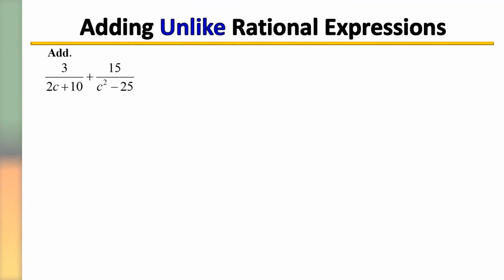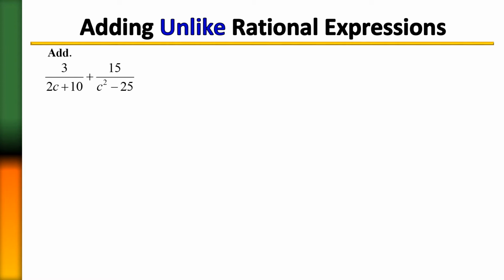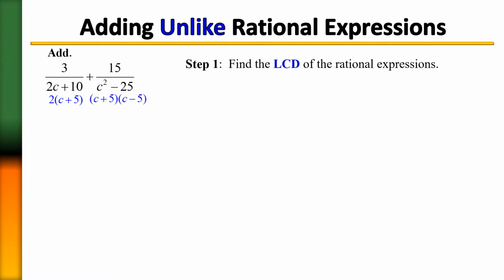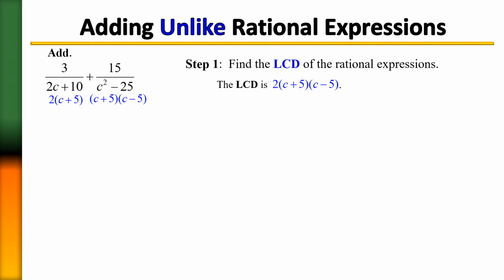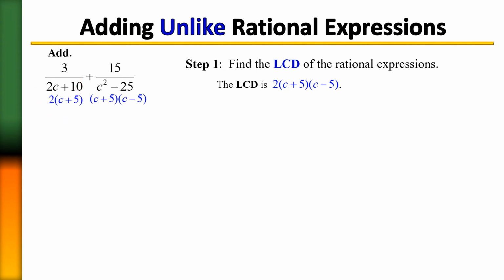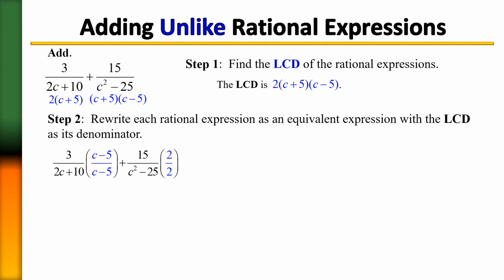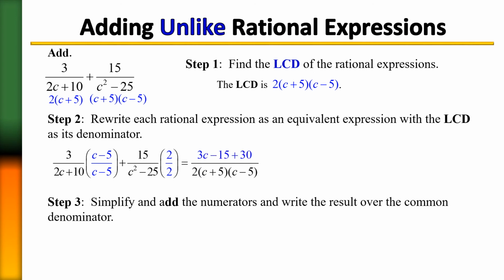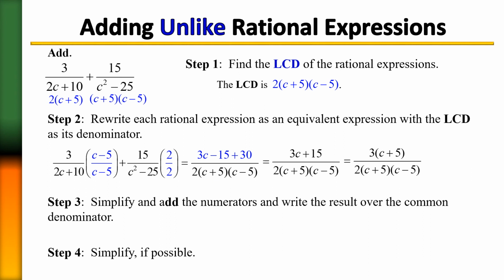Adding Rational Expressions with Unlike Denominators #4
Adding Rational Expressions with Unlike Denominators by Dr. Terri J. Speights, Professor at Palm Beach State College